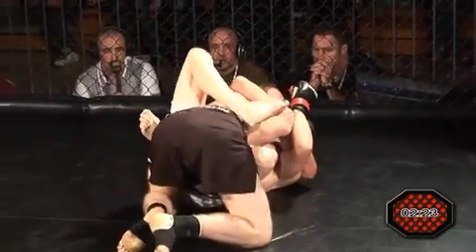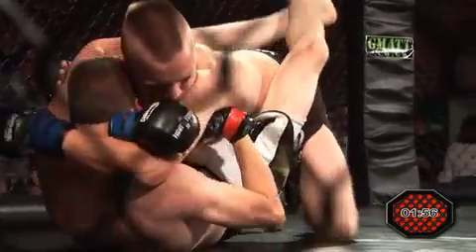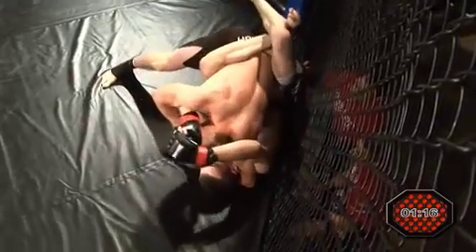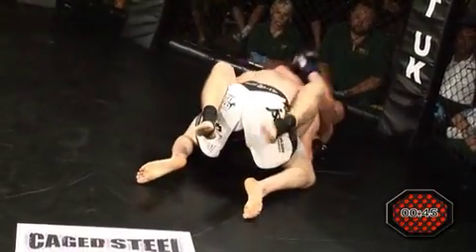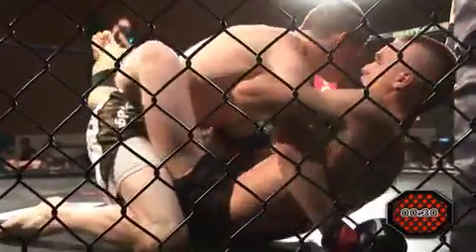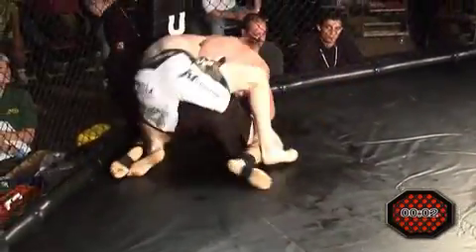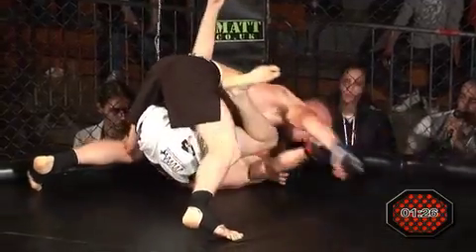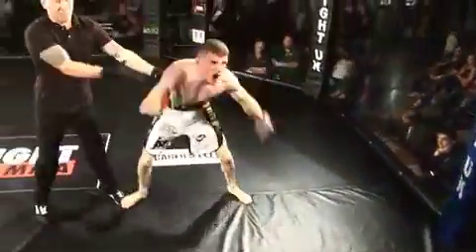FUKAC Johnson V Hodgin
Fight 10 @ 66kg from the FUKAC on Sunday 19th September 2010. Sam Hodgin of Salford MMA v Jake Johnson of Devils Pit. for next events and for more information.